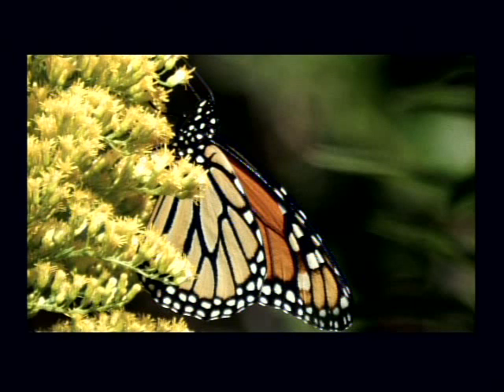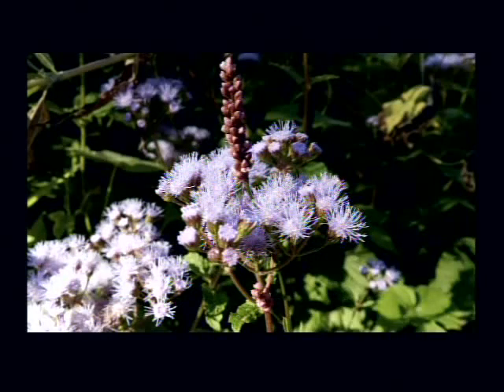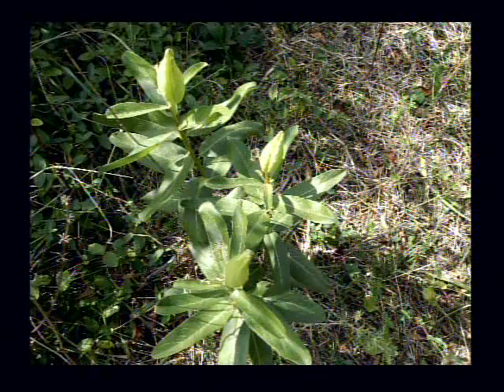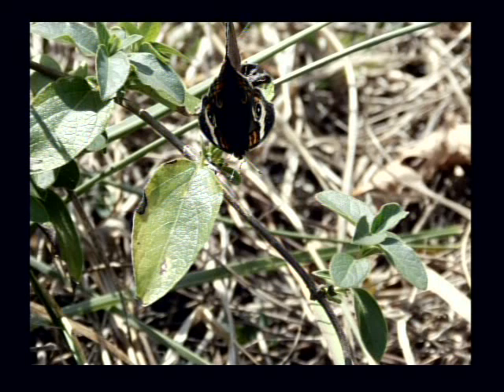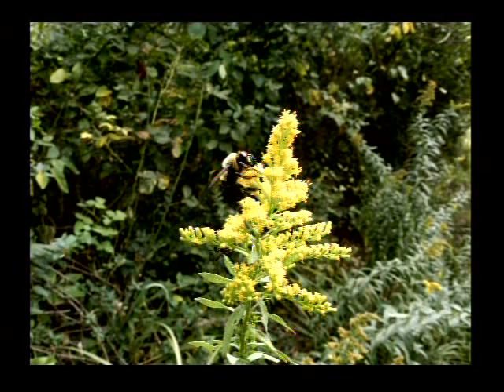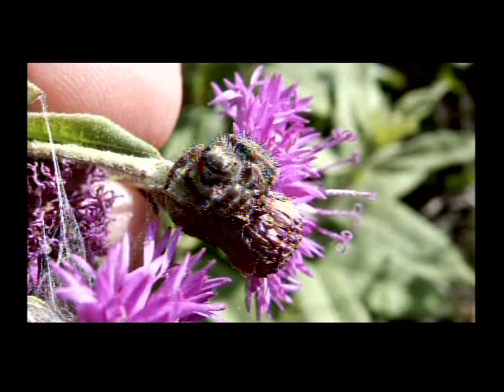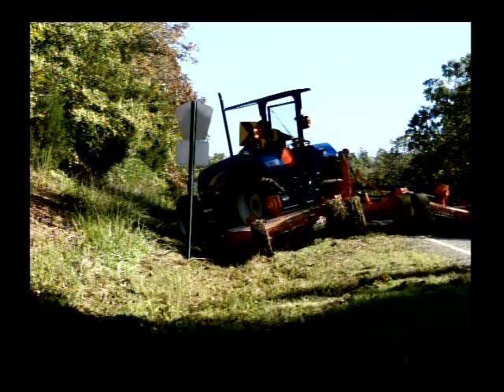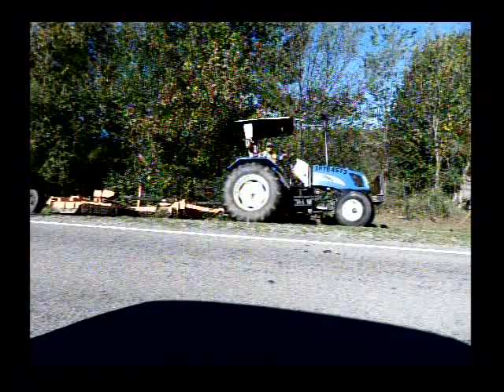Aubtakes10Oct2011.asf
Photos of needless, harmful mowing on October 13, 2011, as monarch caterpillars are on the milkweed and an endless array of other pollinators are on the native wildflowers growing in the roadside ditches and right of way. Irony is that in some parts of Arkansas, roadside mowing is forbidden because AHTD touts a wildflower-planting program.